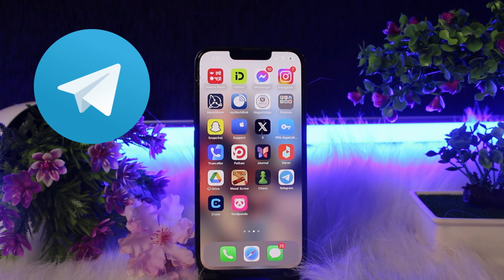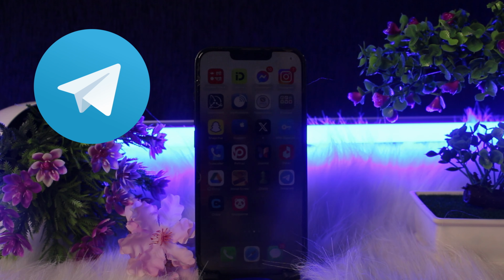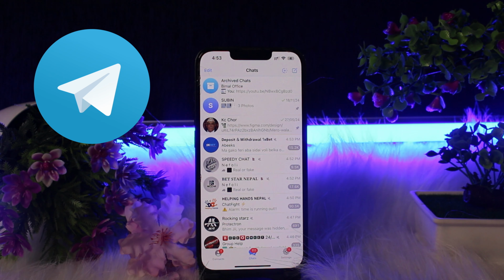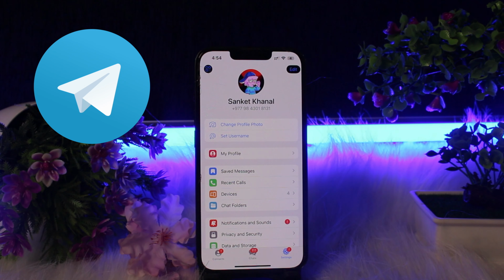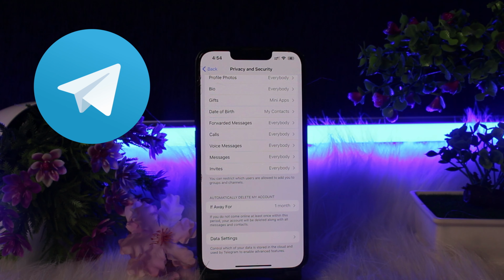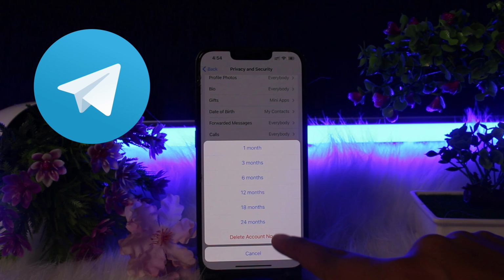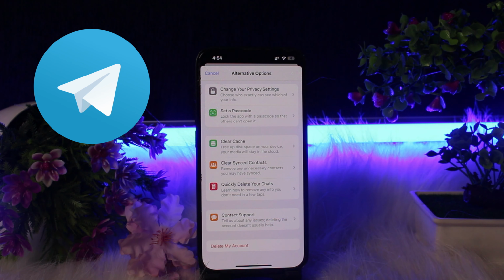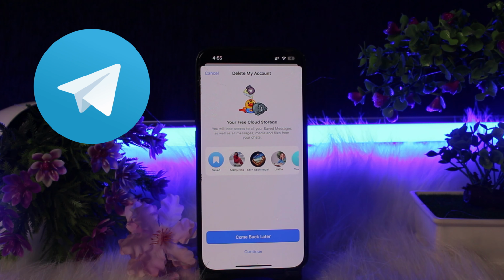How to Delete Your Telegram Account Instantly – Step-by-Step Guide - 2025